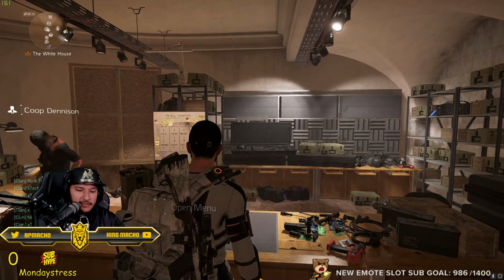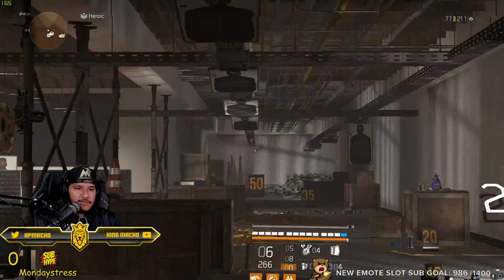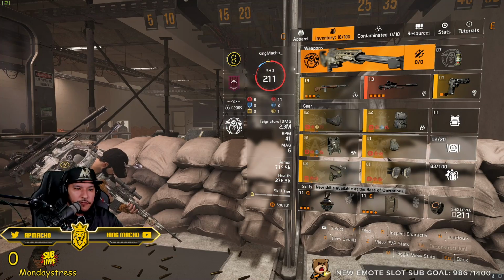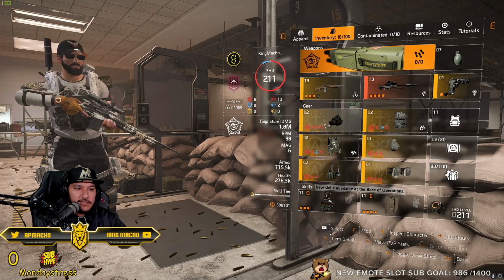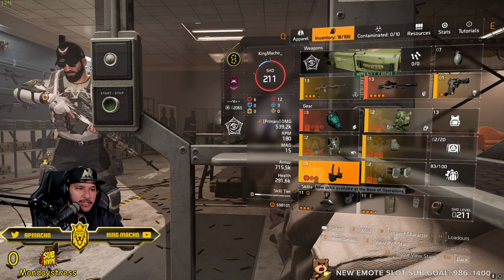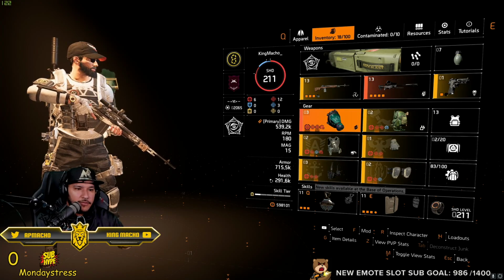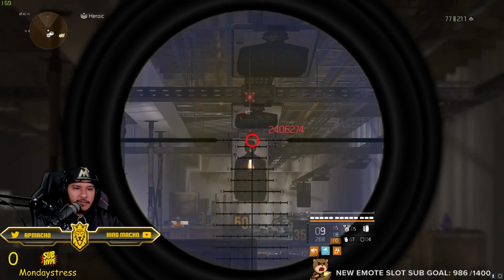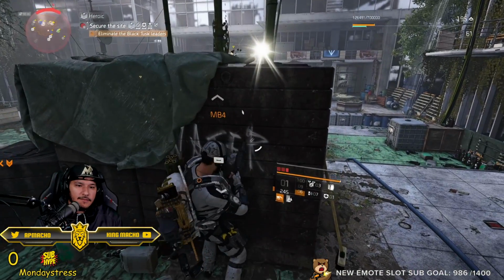INSANE RIFLE BUILD! ez TIME TRIALS & MISSION CLEARS! | The Division 2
Bringing you my build and perspective on how to run a RIFLE and destroy content and players! ❤